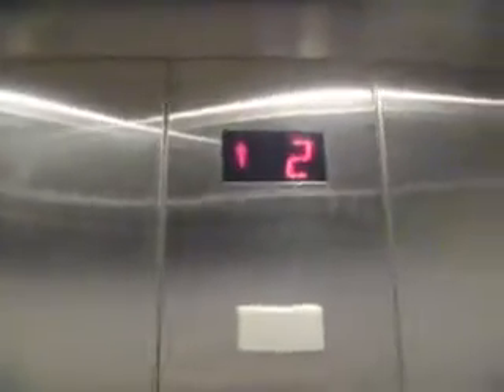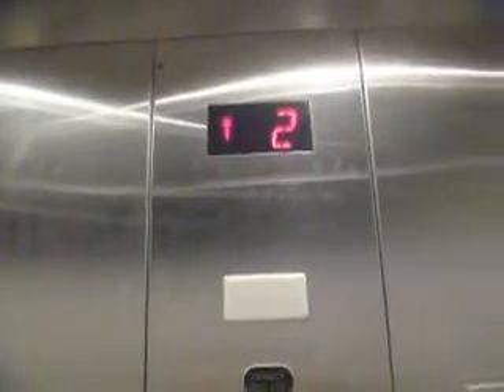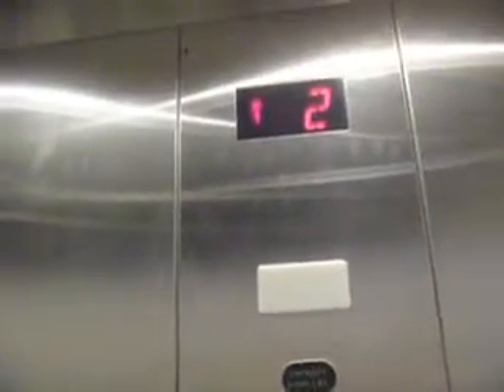Schindler MT 300A elevator at DSW in Westbury, NY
LOL at the upside down indicator!
2 floors
Capacity; 2500lbs